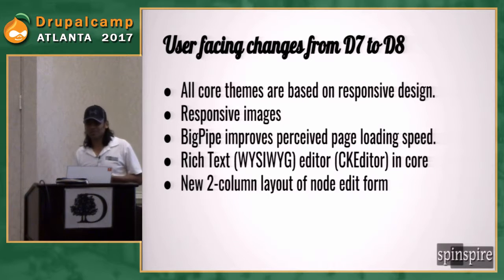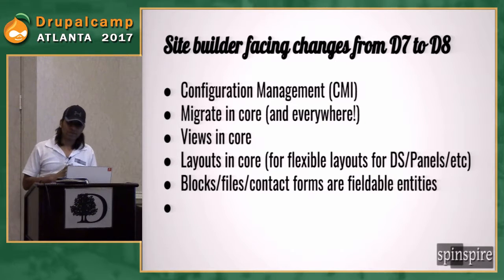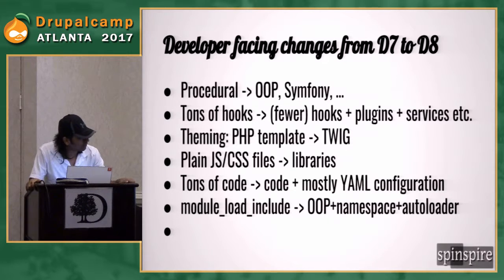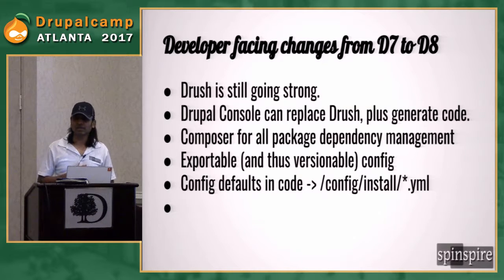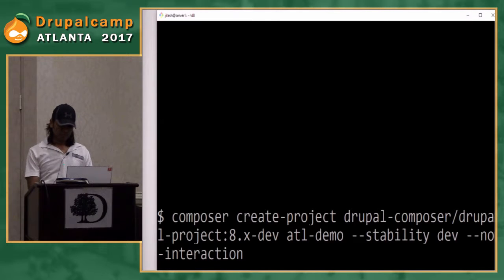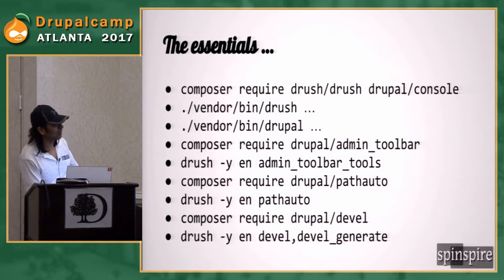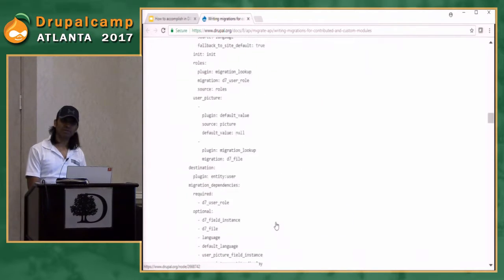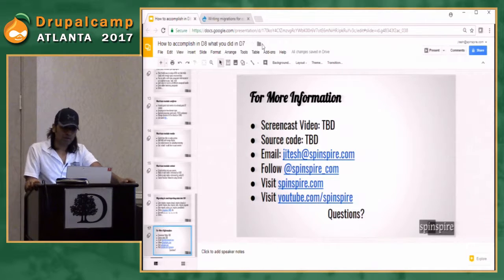DCATL 2017 - How to accomplish in Drupal 8 what you used to do in Drupal 7